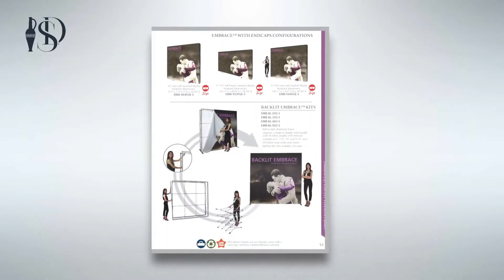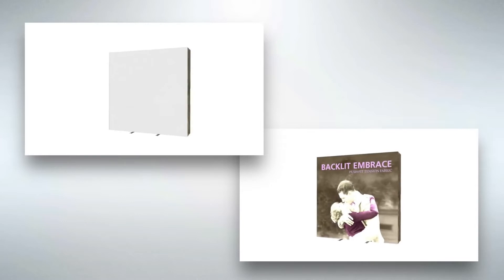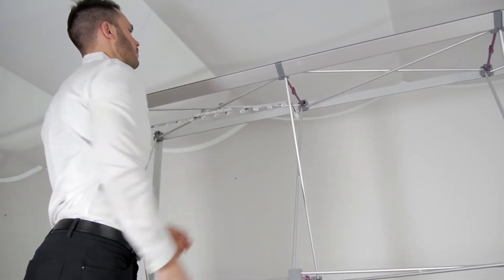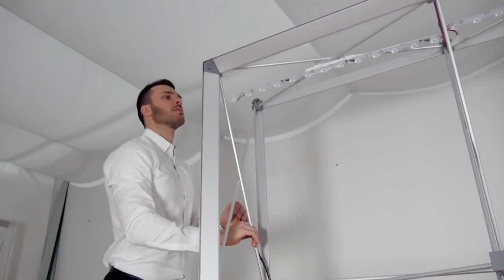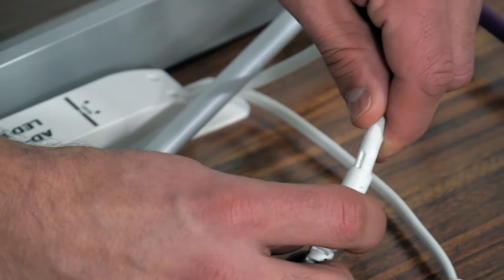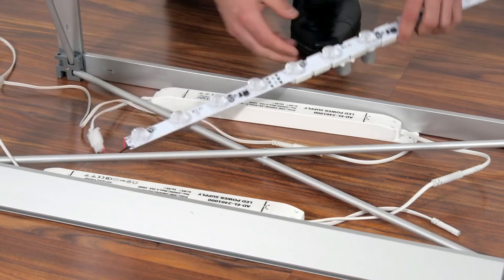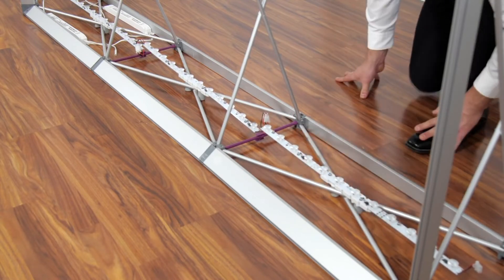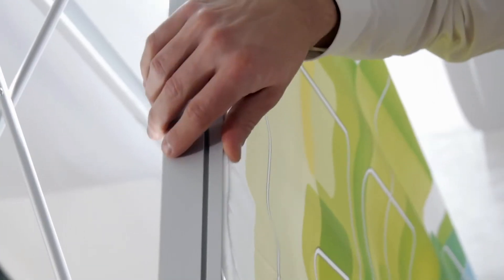Back - Lit Embrace Tension Fabric Display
The Embrace™ 10ft full height (4 Quad x 3 Quad) backlit push-fit fabric display is a sleek illuminated collapsible display. The Backlit Embrace makes it simple to make a big impact in minutes with easy-to-attach patent-pending LED lighting and a push-fit backlit graphic that attaches to channel bars around the perimeter of the frame. Simply attach lights to the collapsible frame and insert the graphic into the channel bars for an impactful illuminated display solution! Graphics available as single or double-sided with endcaps. No tools are required for assembly. A protective molded case for storage and transport are included. Option available to purchase frame, LED lights and case only..